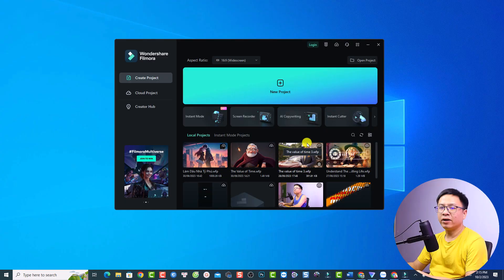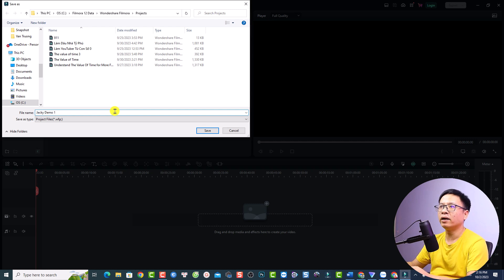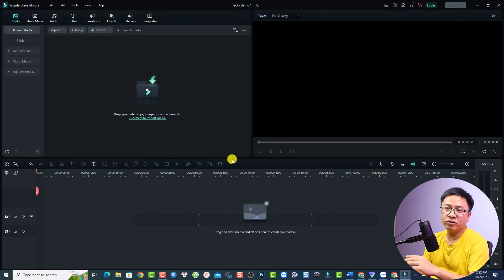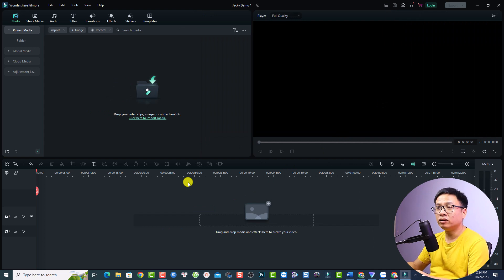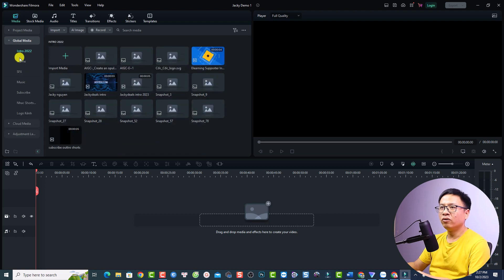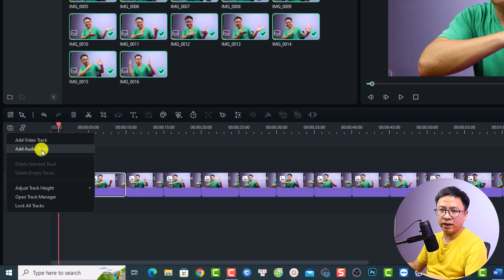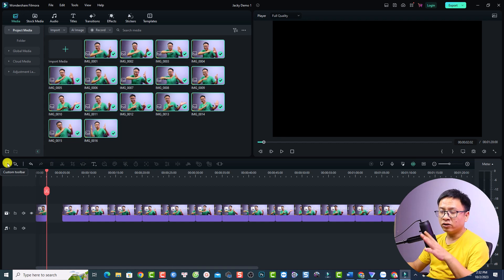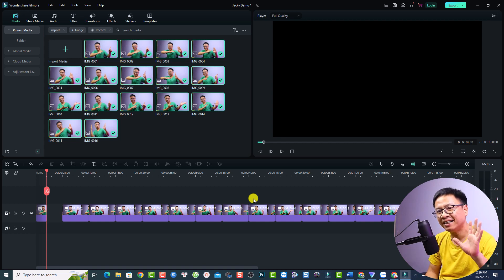Filmora 12 Basic Editing Guide for Beginners Part 1